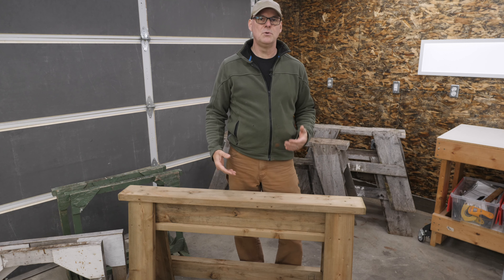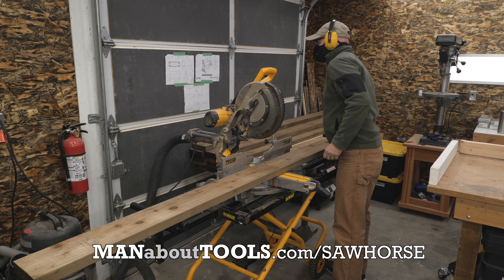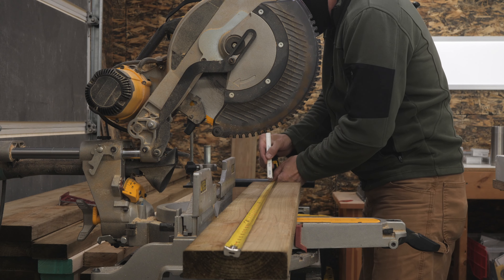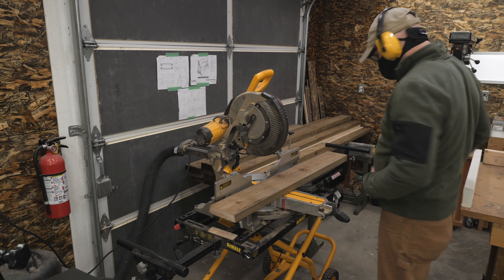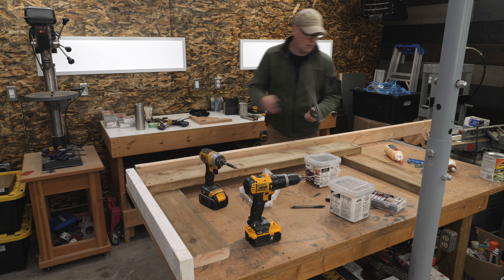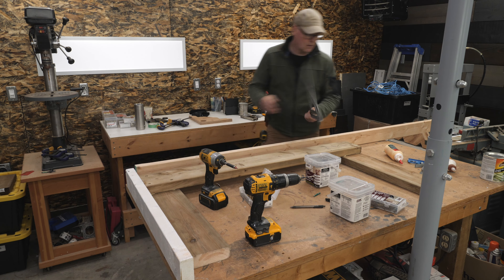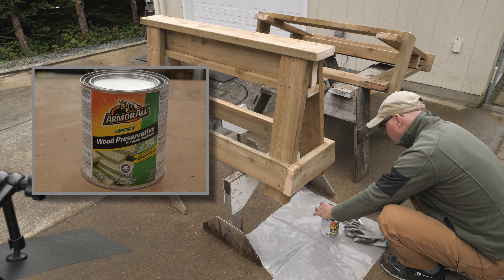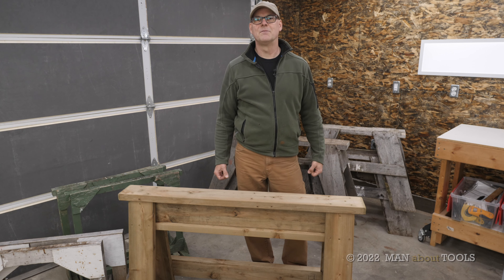How to Build Heavy-Duty Sawhorses -- Truck Camper RV Supports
How to Build heavy-duty strong sawhorses from framing lumber to support a truck camper. These sawhorses are made primarily from pressure treated 2x6 lumber. They are easy to build with some simple hand or power tools. I'll need them to support the approximately 4000 lb camper and be large enough to cover the dimensions of it's base. And as they will be outside most of the time, I'll build the heavy-duty sawhorses from pressure treated stock.

00:00 - Heavy-Duty Sawhorses
01:11 - Sawhorse CAD Design
01:52 - Start the Sawhorse Build
02:33 - Sawhorse I-Beam Top
03:54 - Make the Stretchers and Legs
06:37 - Attach Legs to I-Beam Sawhorse Top
08:48 - Add Stretchers to the Sawhorse Legs
10:34 - Sanding and Finishing
11:13 - Place Sawhorses under Truck Camper